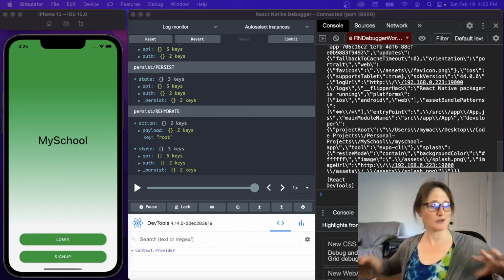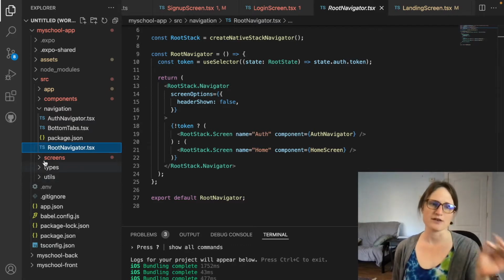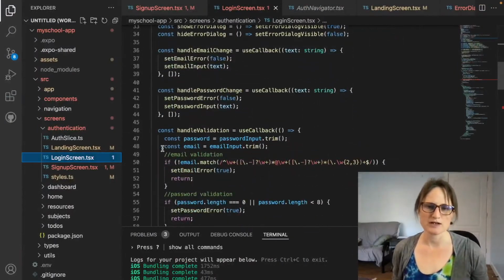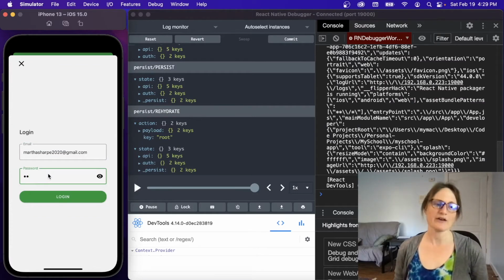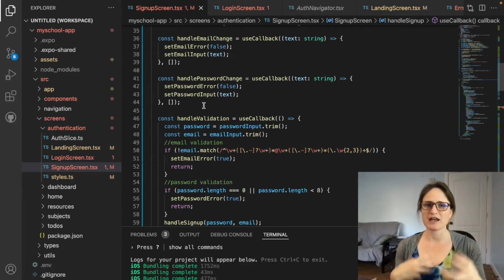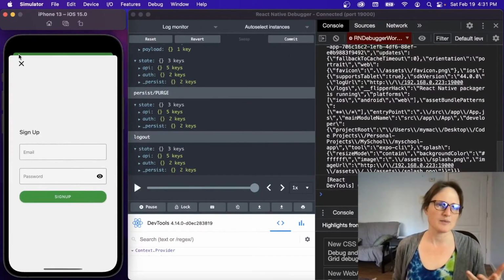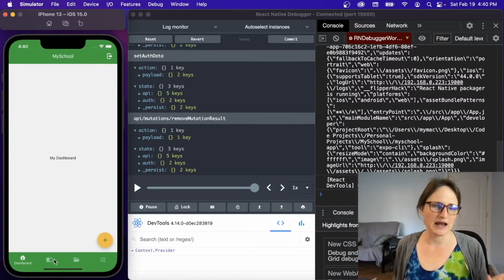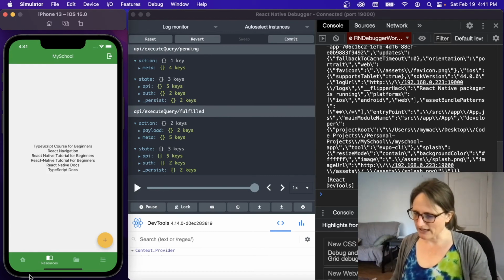React Native Project - #5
Behold! A landing screen with Login and Signup. Complete with validation and error-handling. Even did some work on the back end this time!